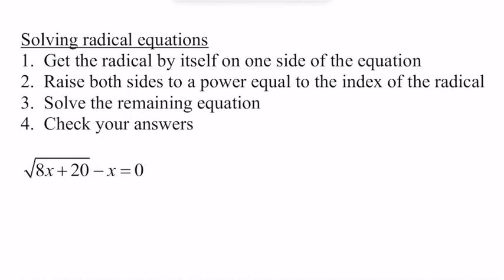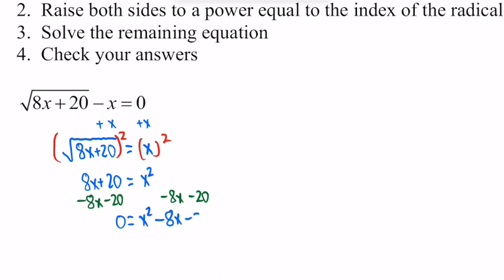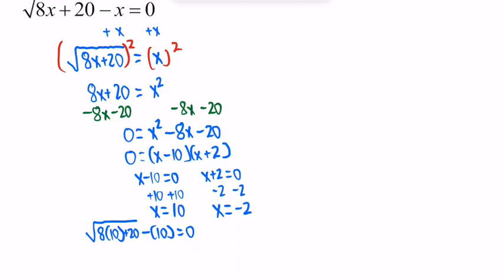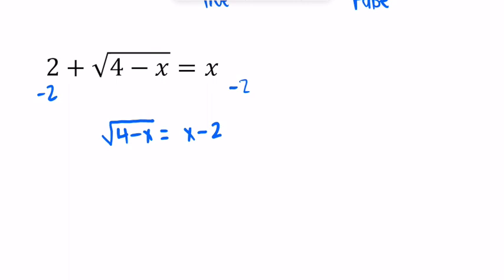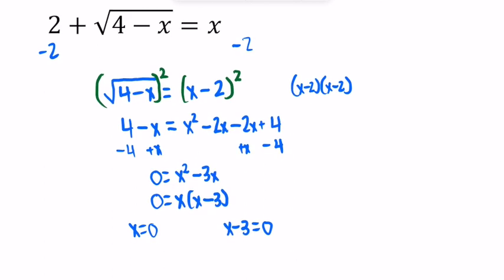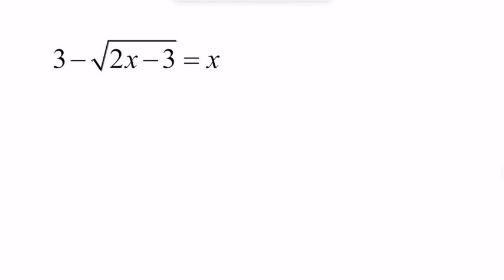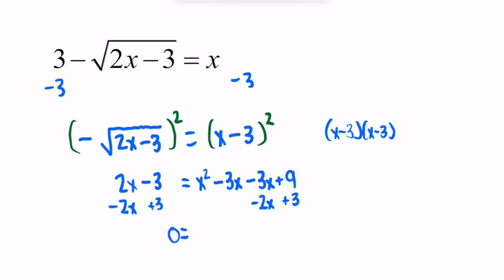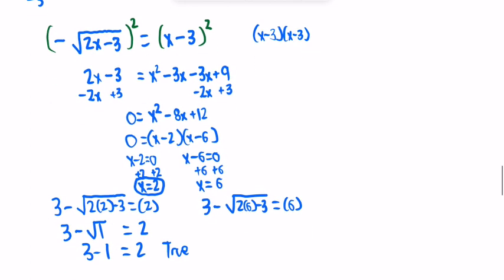Isolating radicals before solving equations (Solving Radical Equations 2 of 3)